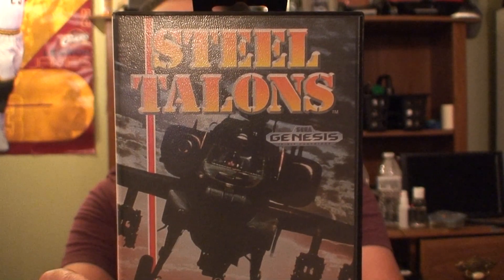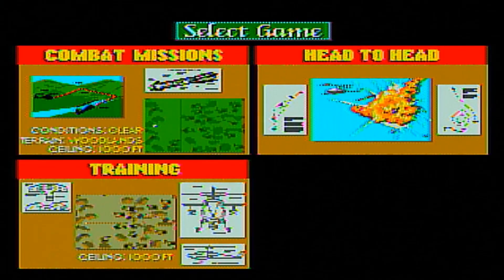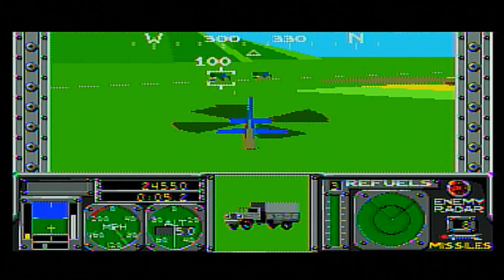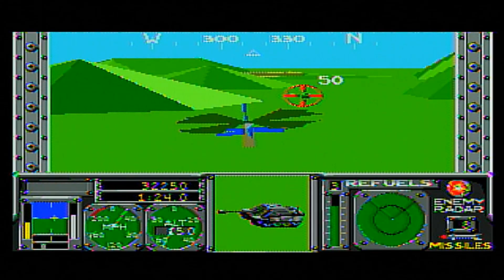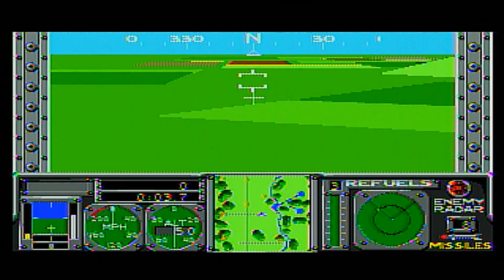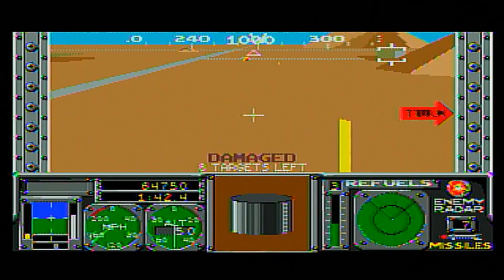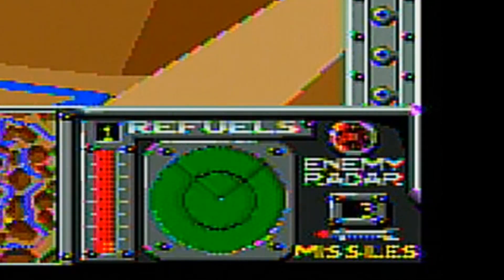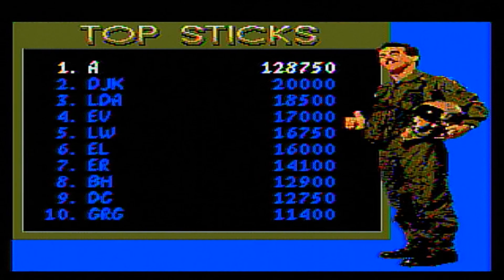Retro-Minute Reviews: Steel Talons for the Sega Genesis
A flight simulator like no other, except it is like the others, because most of them aren't so great unless for the nostalgia factor.